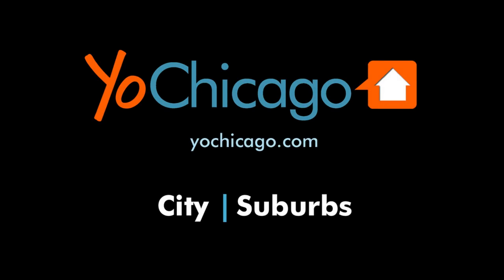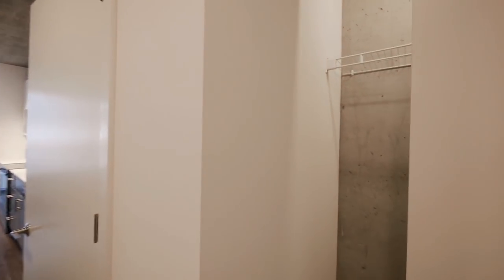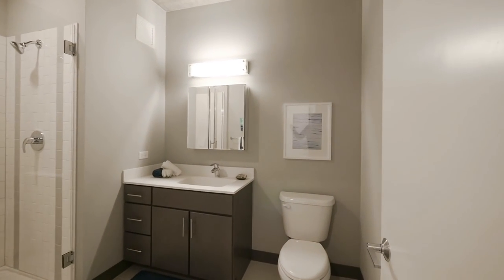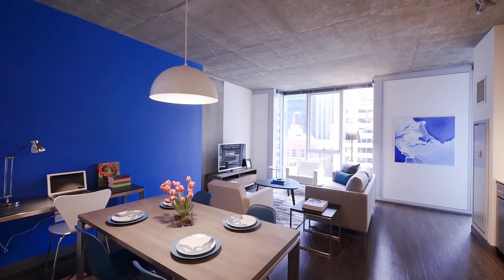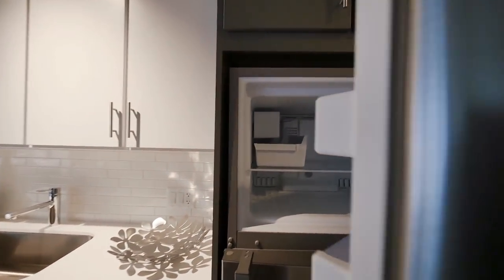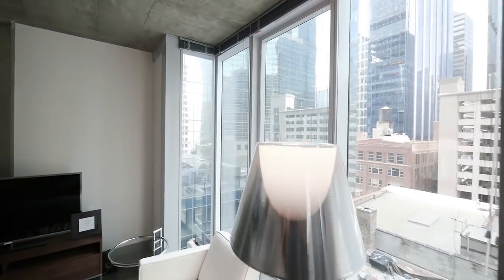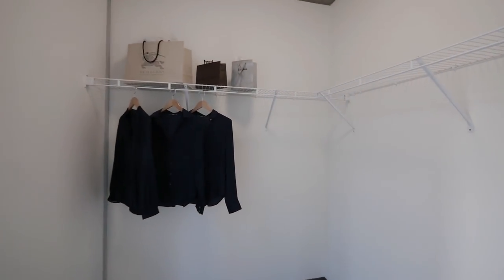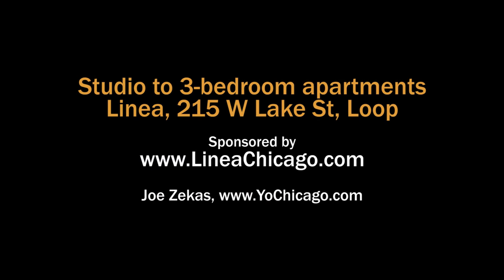A Loop convertible model at the bold new Linea apartments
Linea is a sleek new full-amenity, pet-friendly apartment tower in a great location in Chicago's Loop.

Linea is a short block from the Riverwalk and the downtown theater district. There's Pedway access at the corner to the CTA's Clark and Lake transit hub. Scores of restaurants and bars, Millennium Park, Maggie Park, Daley Plaza and more are all within a few minutes' walk.

Linea's studio to 3-bedroom apartments offer unusually livable layouts, high ceilings, floor-to-ceiling windows, plank flooring throughout, in-unit washer / dryers and beautifully-finished kitchens and baths.

Join YoChicago in this sponsored video for a narrated walk through a furnished model convertible at Linea.